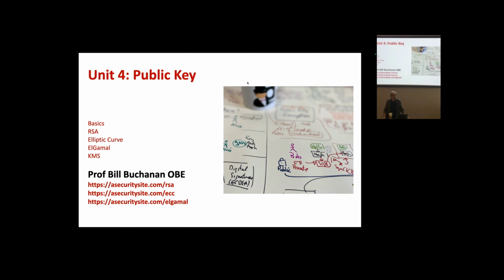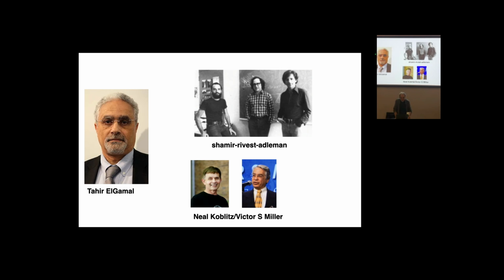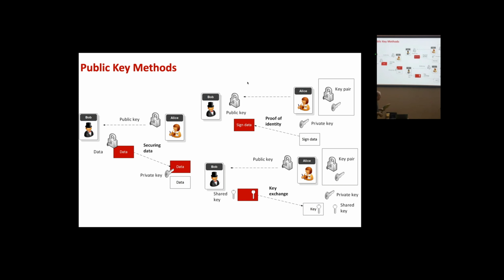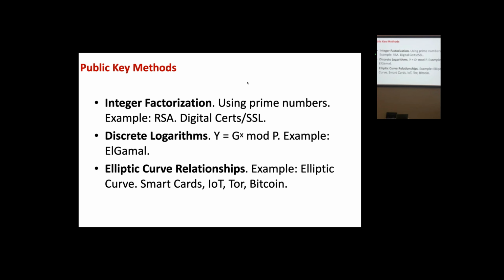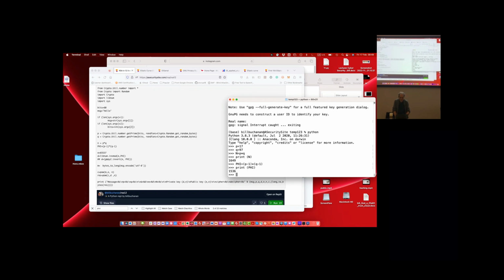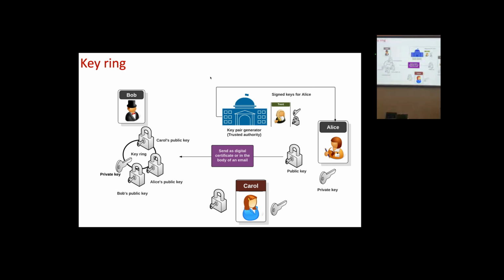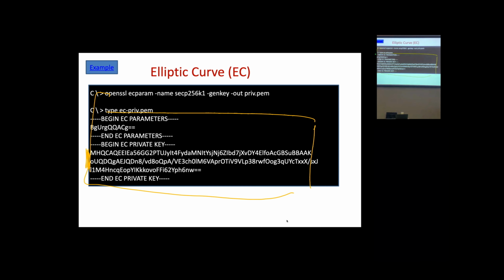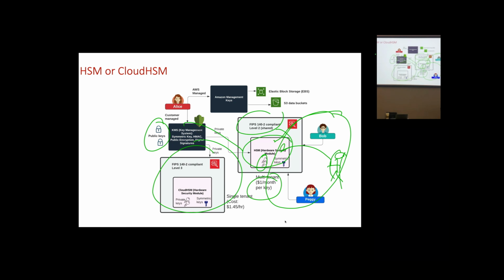Public Key Methods (Live Lecture)